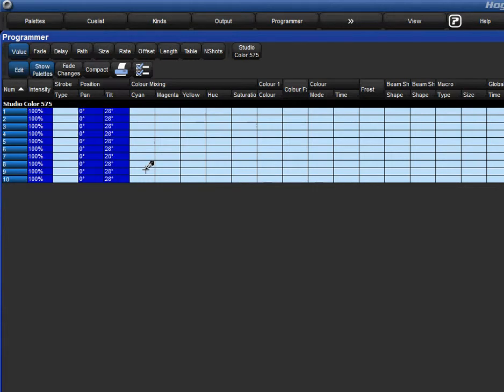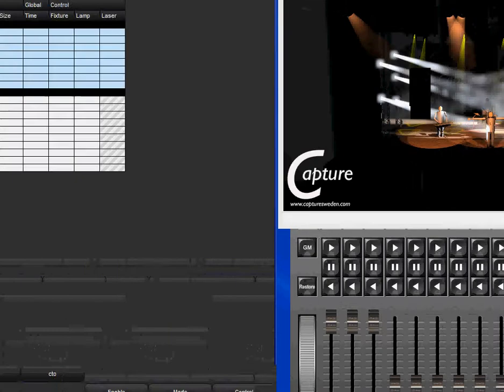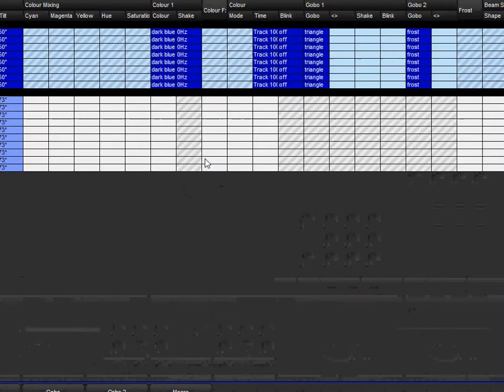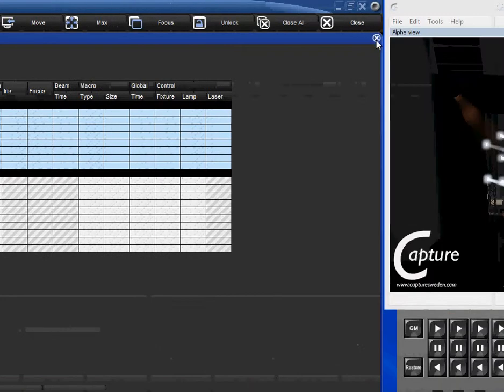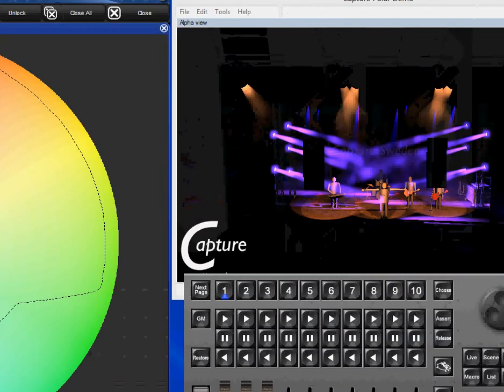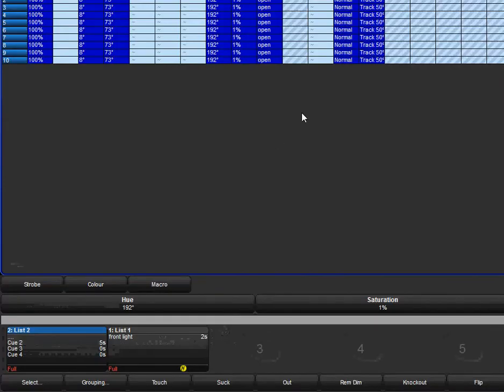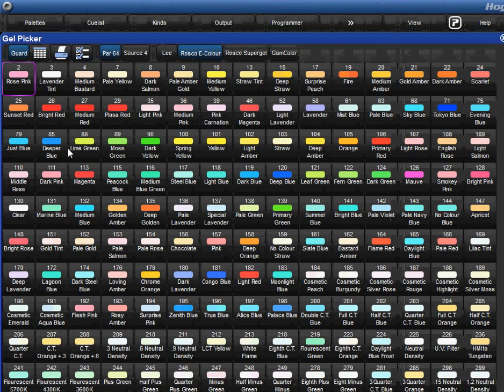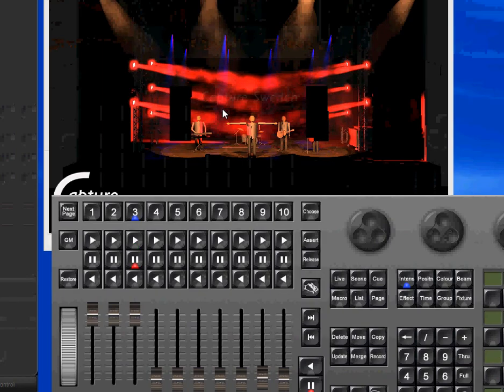12 - Programming Moving Fixtures - part 3